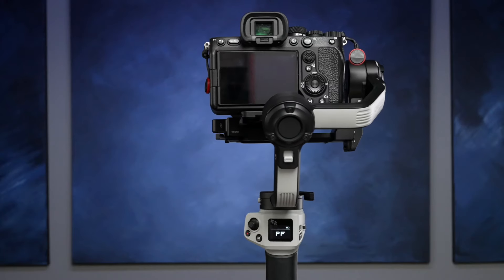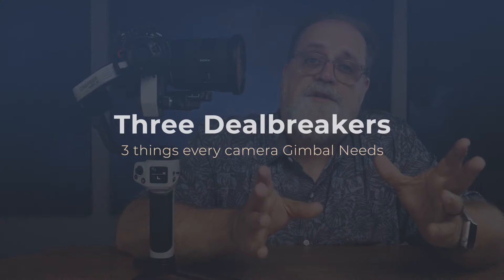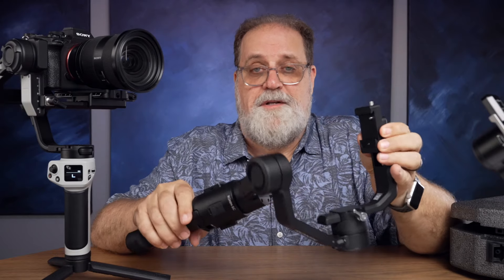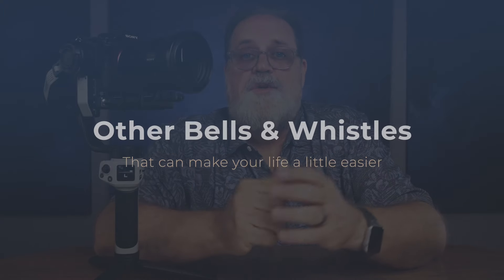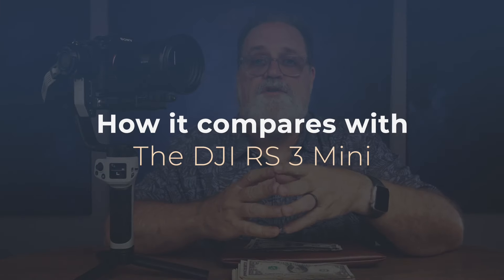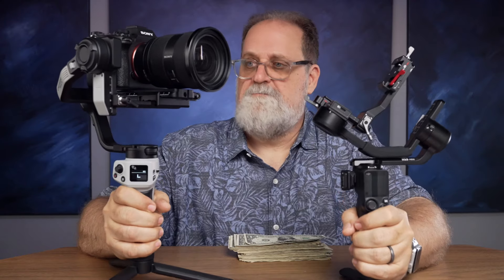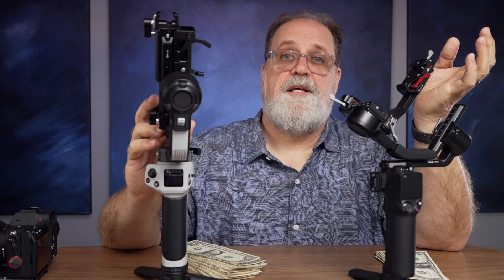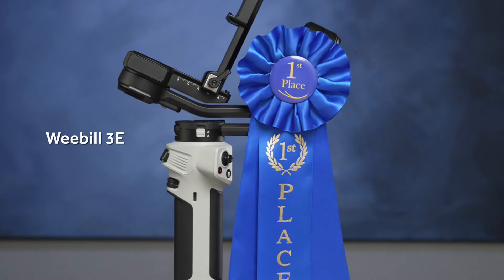Best Budget Full Frame Camera Gimbal 2024 (Cinepeer Weebill 3E)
➡️ Video Description:

In this video Mark Arnett compares the Cinepeer Weebill 3E (3-Axis Lightweight Gimbal Stabilizer for DSLR & Mirrorless Camera) to the Weevil 3S and the DJI RS3 Mini and declares a new budget gimbal winner.

00:00 - Start
01:27 - Passing the 3 Dealbreakers
02:49 - The Weebill 3E compared to the Wellbill 3S
04:17 - The Weelbil SE compared to the DJI RS3 Mini
07:47 - The King of Budget Gimbals

"storybabble" is a production of Two Pod Guys LLC dba Random Acts Production Company.

Learn more about Mark Arnett at MarkArnett.com